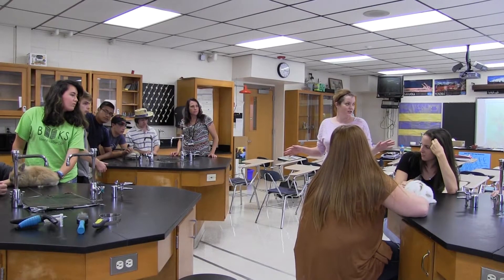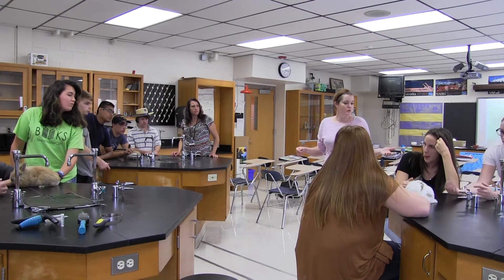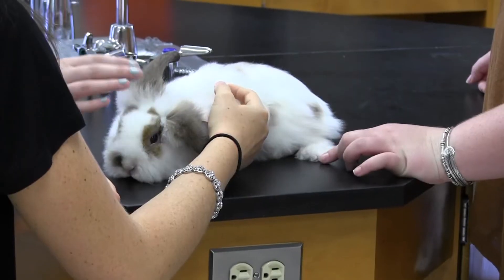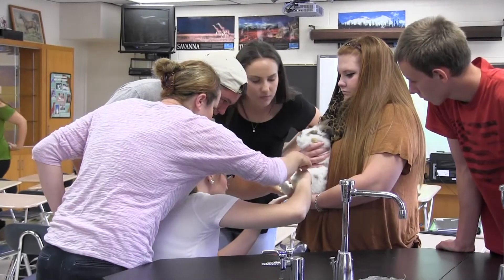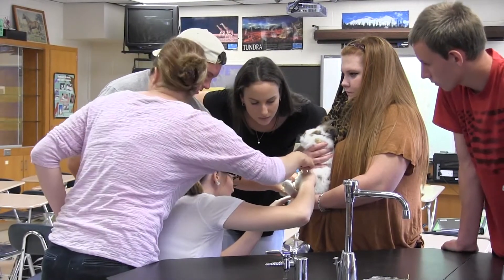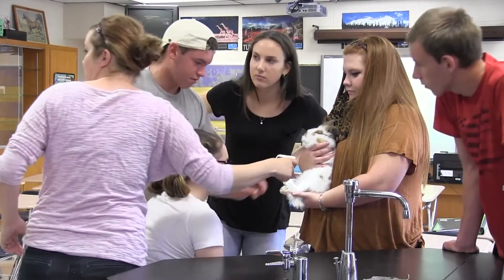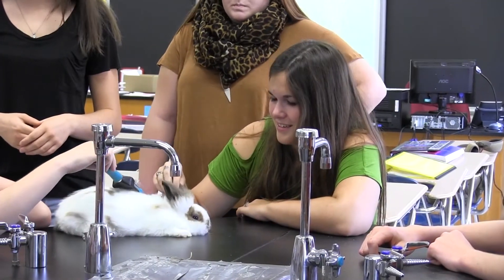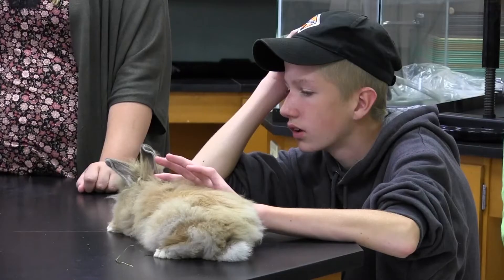Animal Science Lesson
Students in Debora Cahan’s animal science class went hands-on during class on Wednesday, September 14, as they welcomed three rabbits.